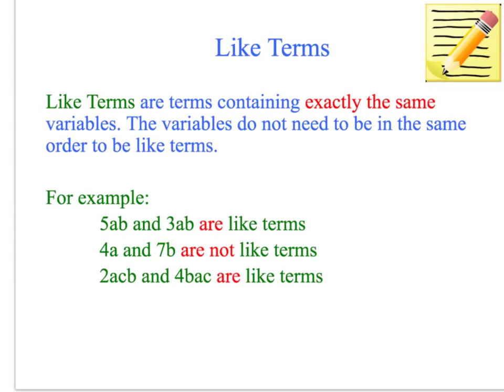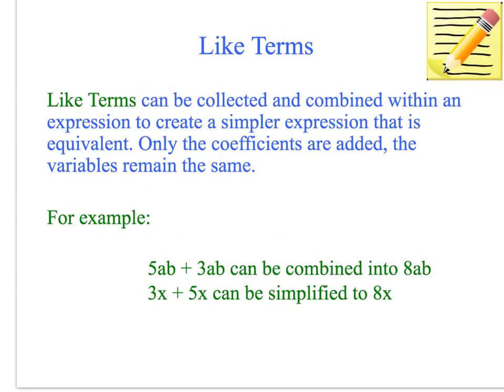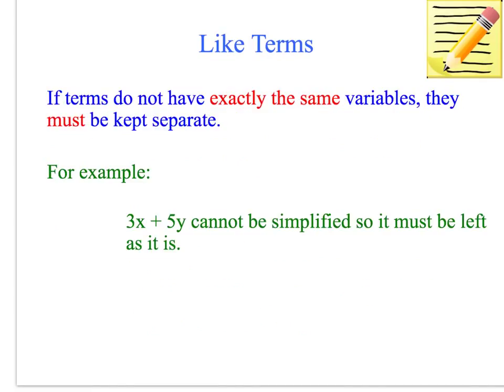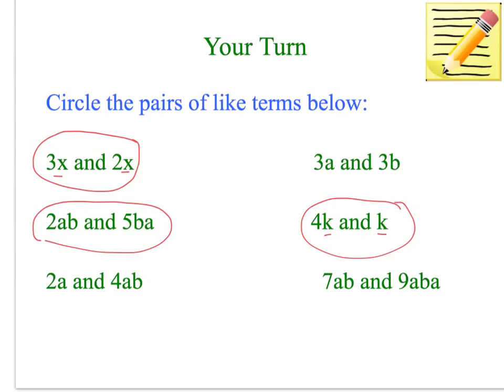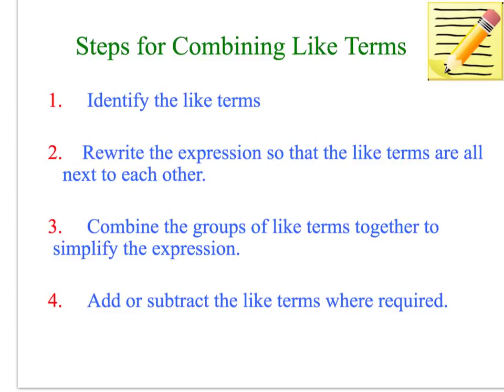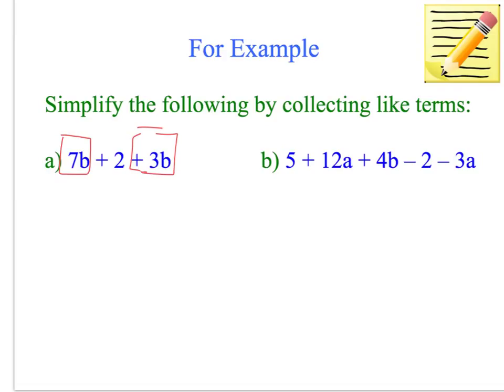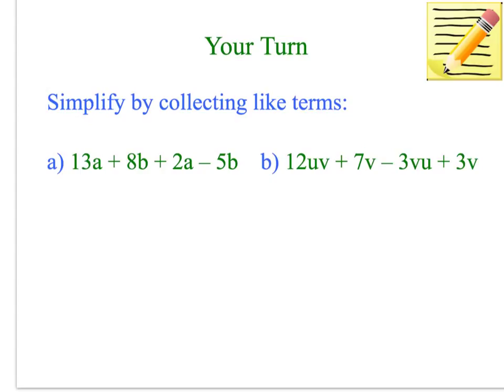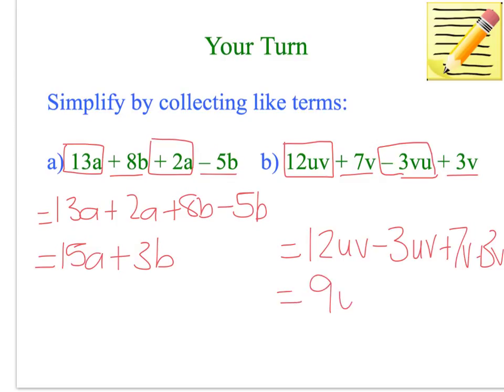5.4 Like Terms